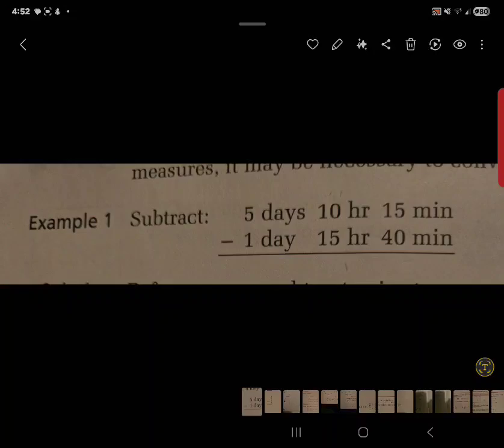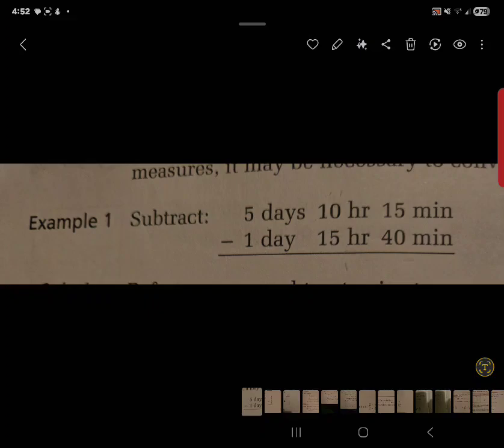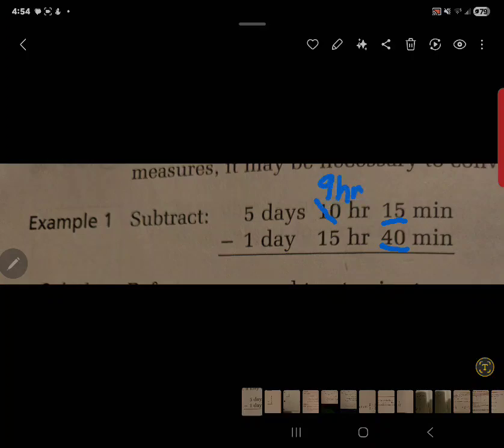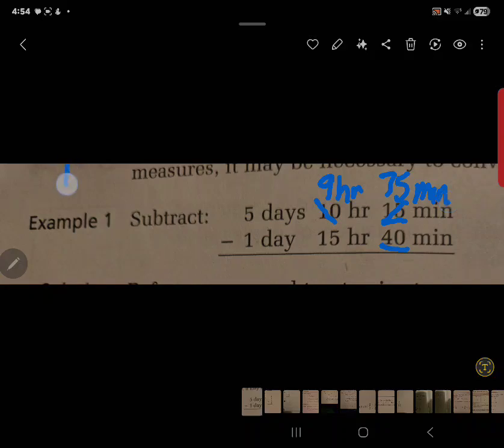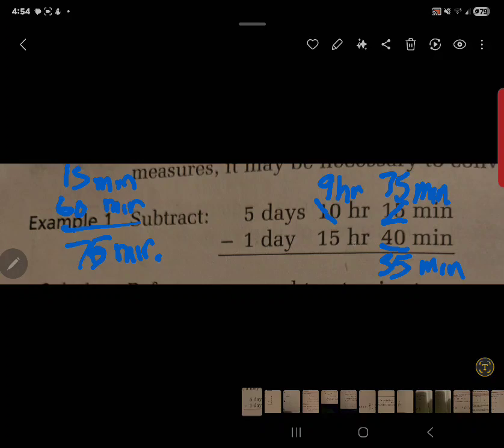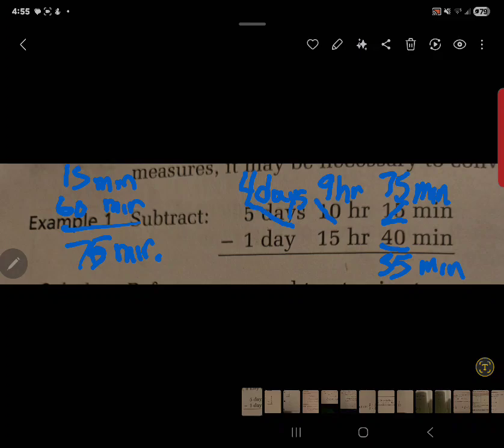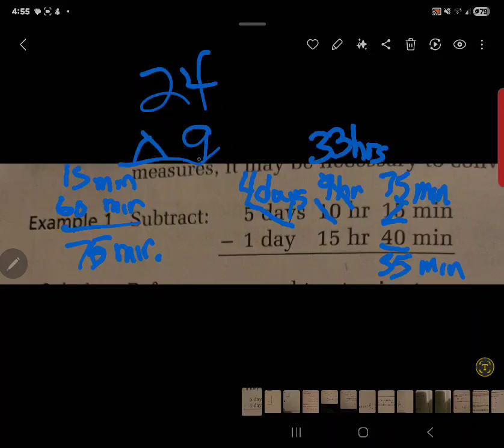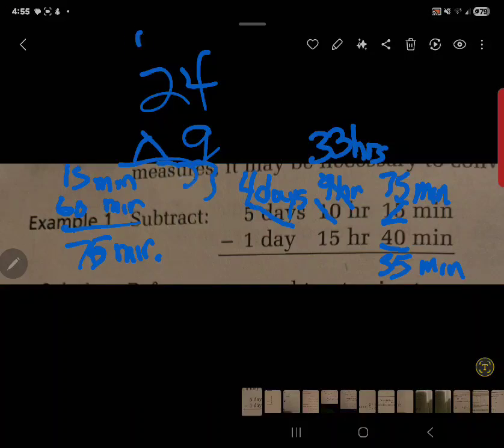Lesson 56 - Ex. 1